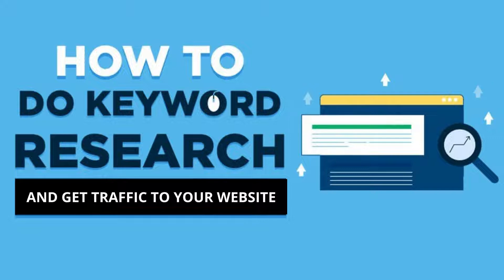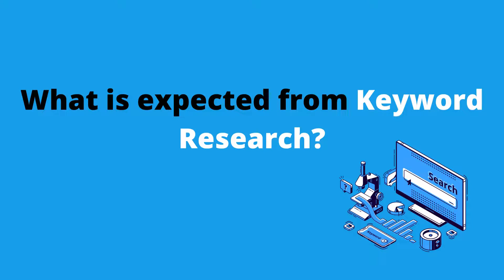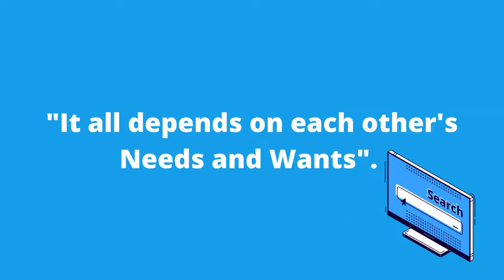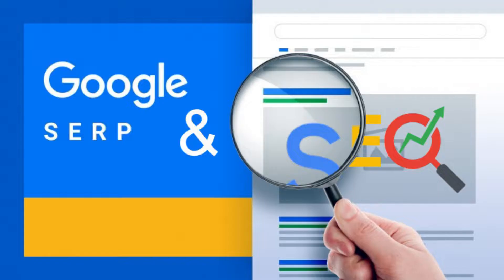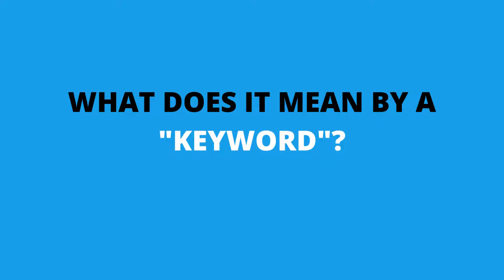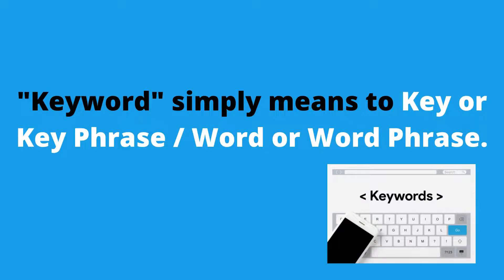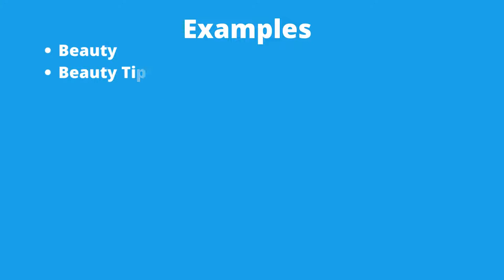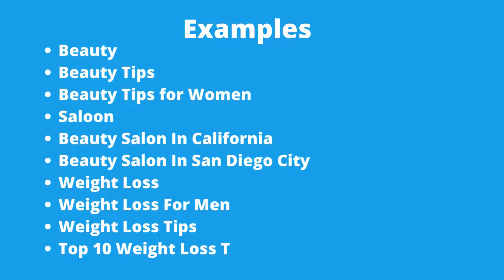How To Do Keyword Research To Rank Your Website #1 On Google | Part 1 | Webidex Web Tutorial 07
This is the seventh video of the video series “how to create a Successful Website’.
 Keyword Research and Content for SEO Website for Rank No: 1 in GoogleIn today’s video, we are going to give an idea about keyword research and the content or articles of the website, in order to be ranked number one in Google search results.

Before giving an idea about Keyword Research and the Content (Articles) of the Website, we have to say that this is a complex topic. As there are many ways to do this, we will only give you our opinion on this within a small limitation.

So, rather than just accepting what we have just said, it's better for you to do self-study on this topic before starting doing keyword research for SEO. We think you got our point, so let's get to work.
What is expected from Keyword Research?
It's a difficult question to answer and together we cannot give you the right answer. Because it all depends on each other's needs and wants. So what we are hoping to target here is those who are interesting and planning to build an SEO website.

- Webidex Team -